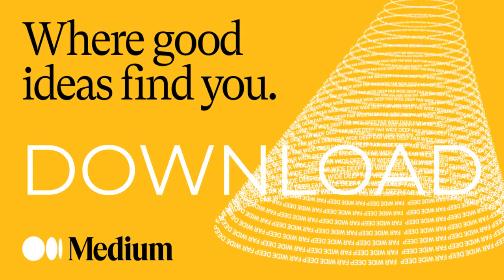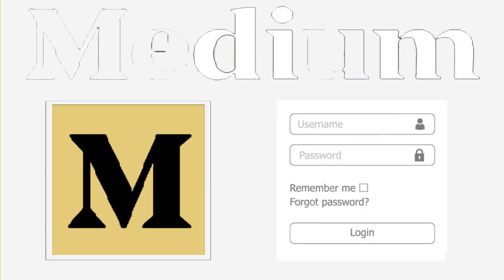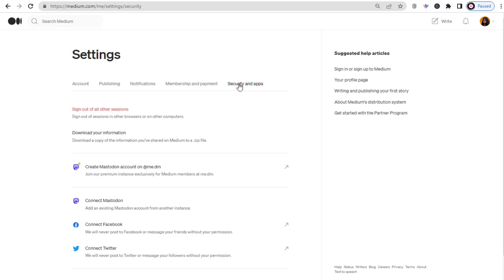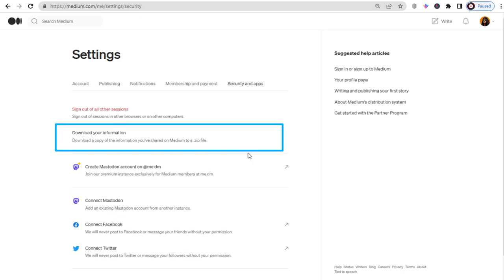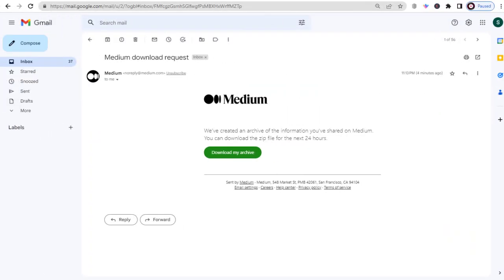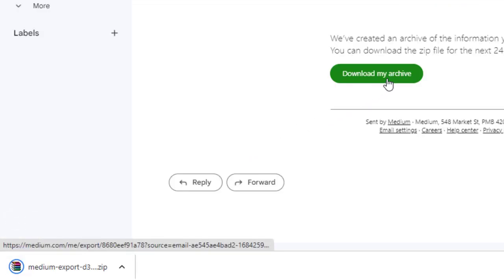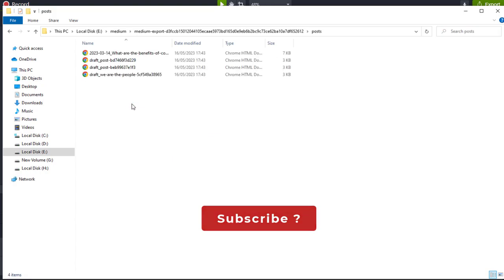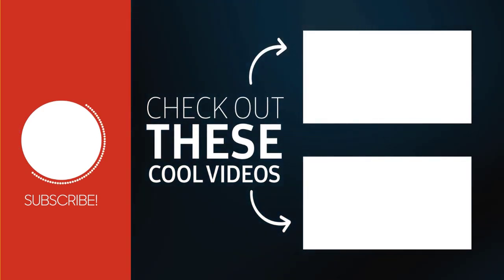How to download copy of data from medium website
Download copy of data from medium website